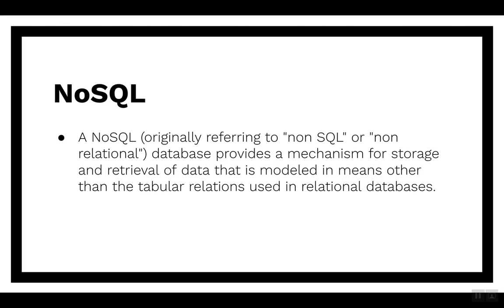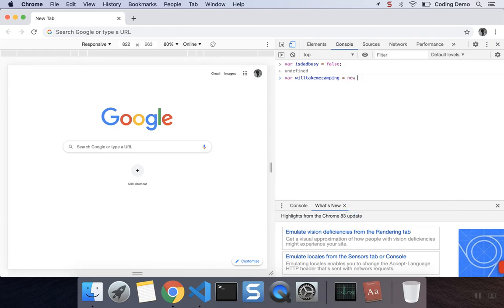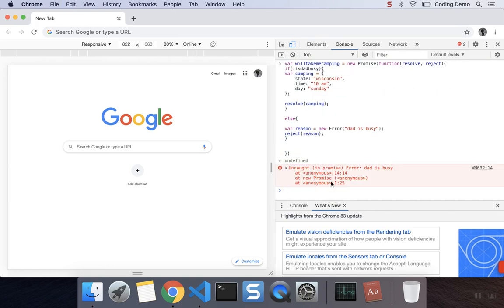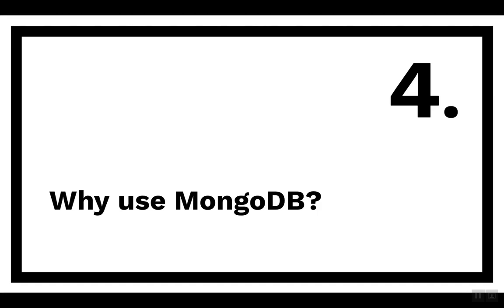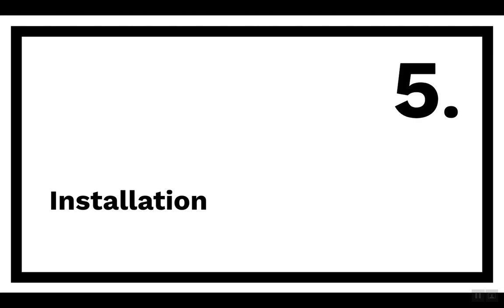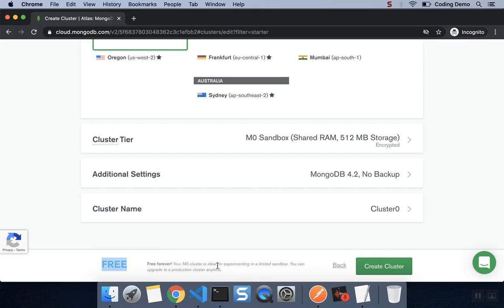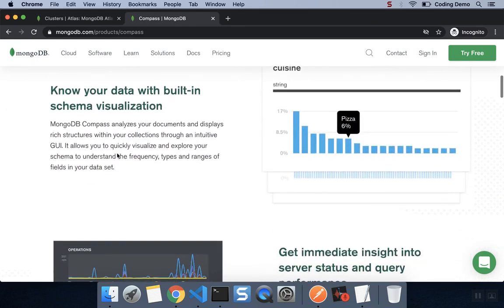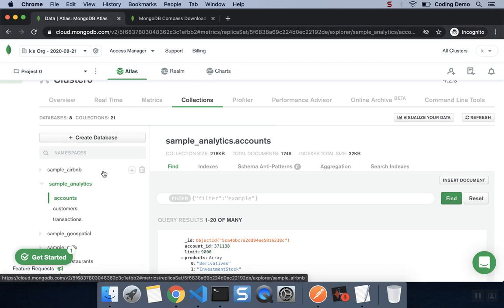Full-Stack Web Development Course for Beginners: Session 4. Intro to MongoDB and Lab 10